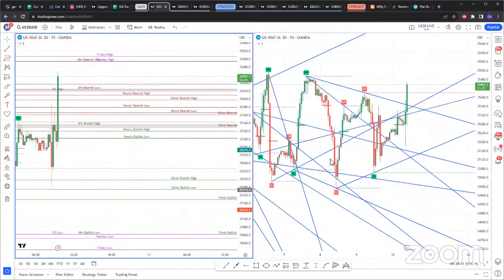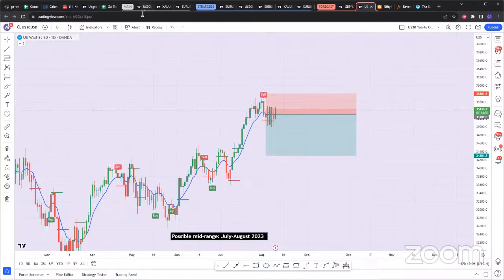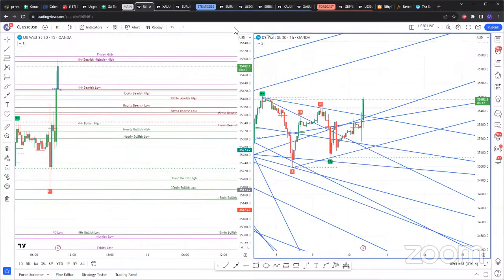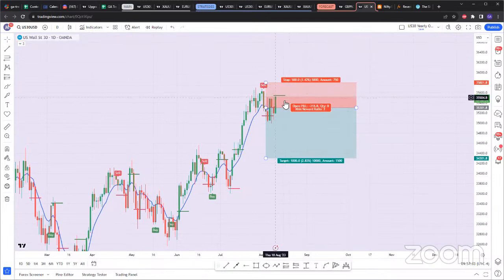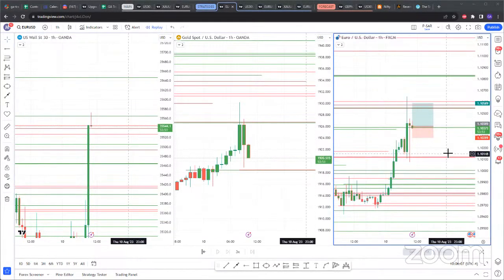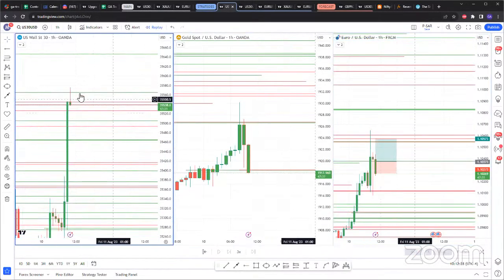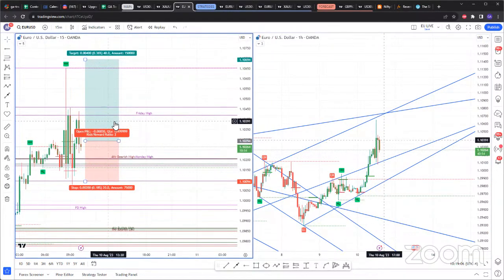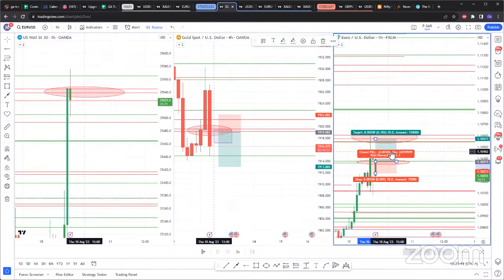GA TradingClub's Zoom Meeting